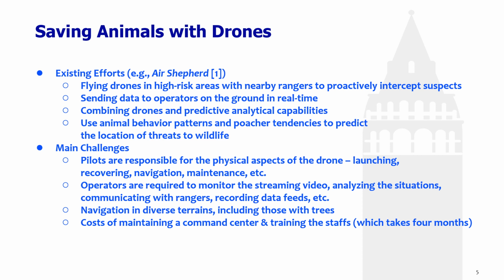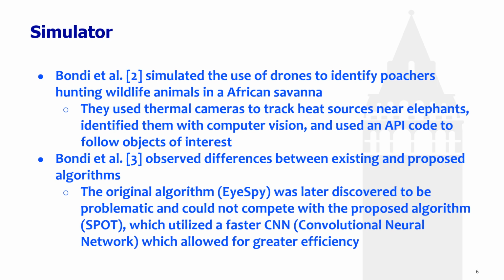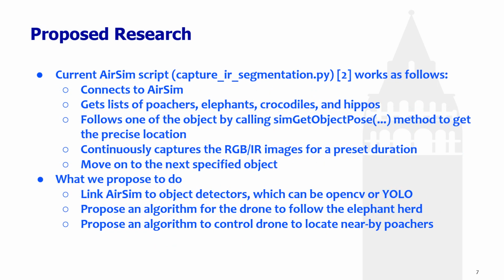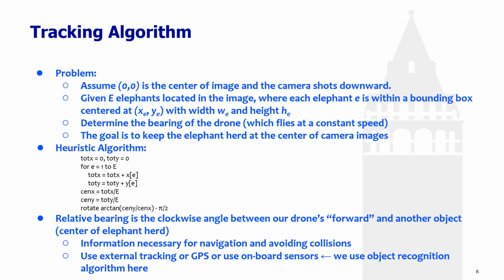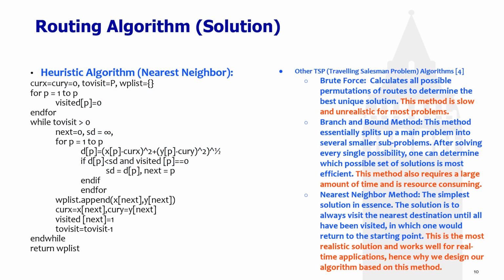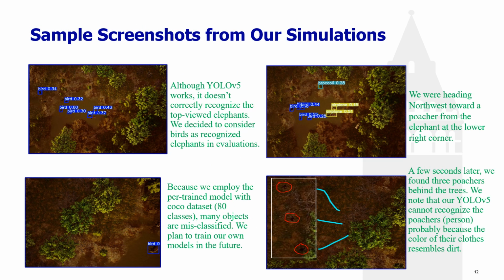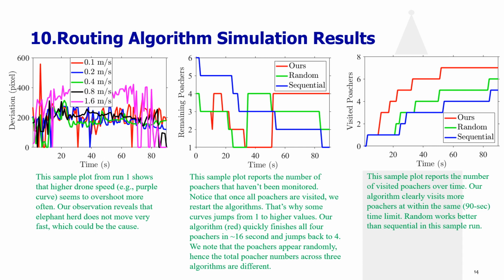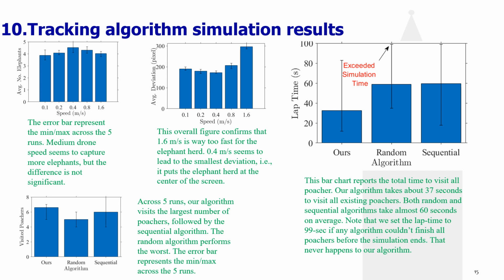Multimedia Enabled Drone Applications for Sustainability in Developing Countries